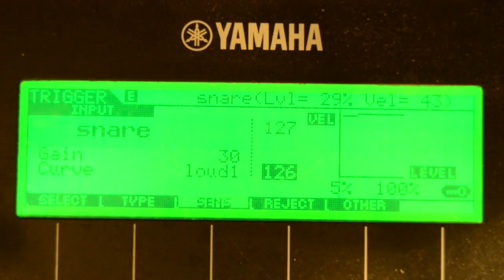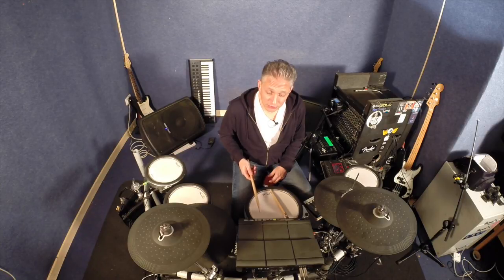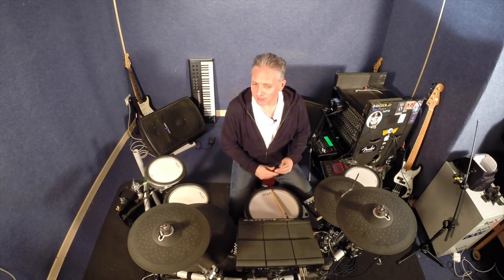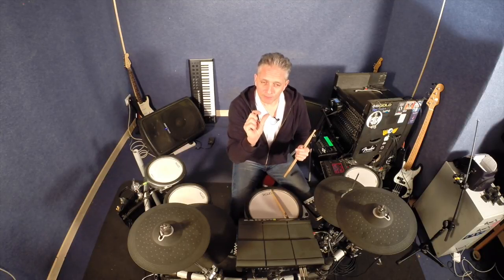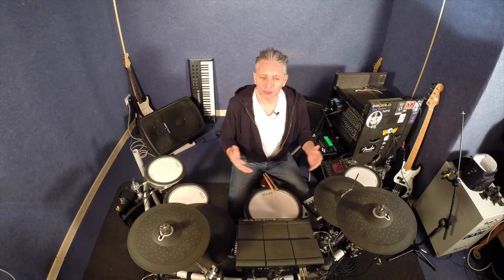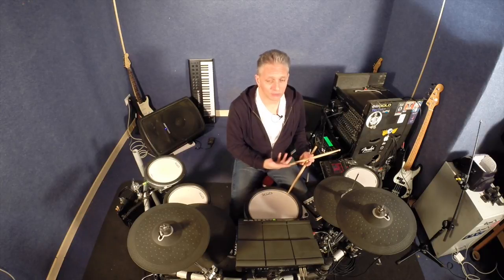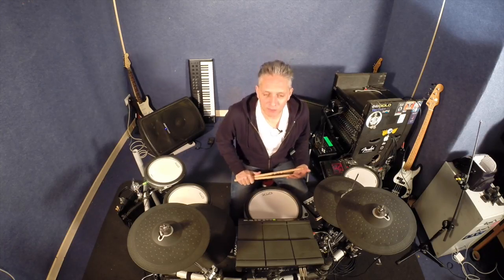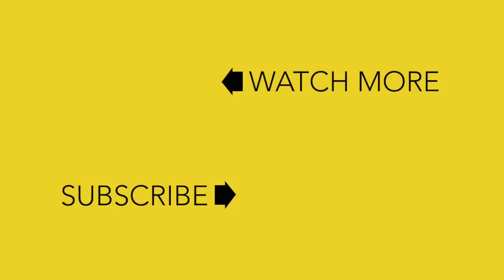Adjusting electronic drum sensitivity, threshold and other useful playing parameters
Learning to set the playing parameters on an electronic drumkit is as important as learning to tune an acoustic one. Here I explain what each parameter does to help you set yours up so that it responds in the best way for your style of playing.